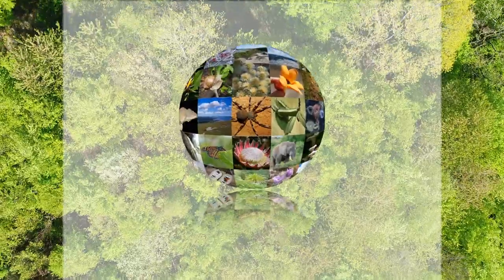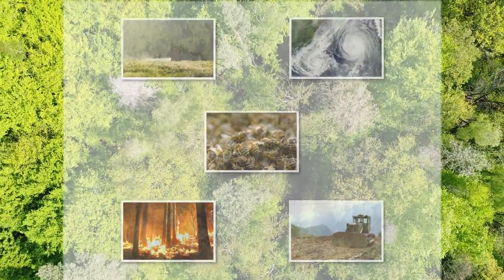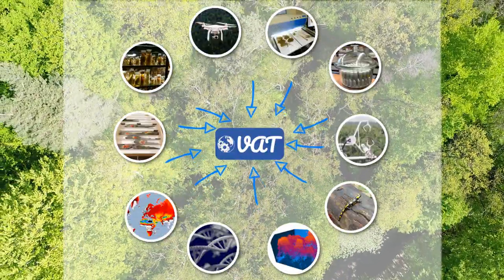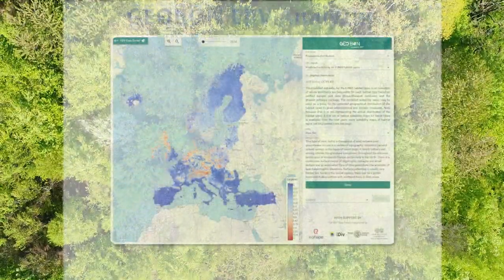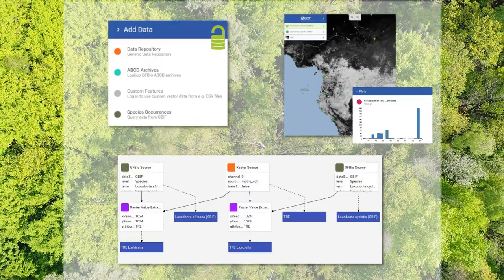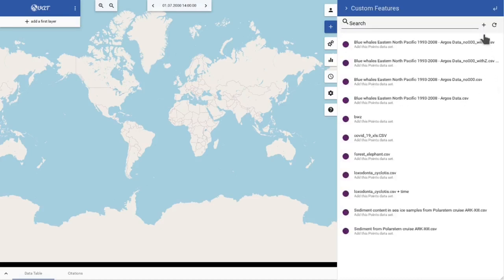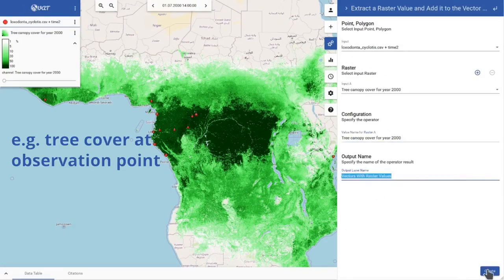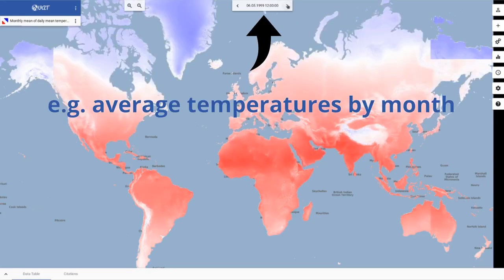GFBio VAT - Visualize, Analyze and Transform Your Spatio-Temporal Data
This video provides an overview on the main features of the Visualization-Analysis-Transformation System (VAT) for spatio-temporal data. The VAT is a browser-based GIS you can use to graphically explore and integrate data from various sources (GFBio Portal, GBIF, global environmental data providers). You can use the system without prior knowledge of GIS. The VAT was developed within the GFBio-Project with a focus on biodiversity data.

Credits

Drone flight: Magdon,P. & Fuchs,H. (2020), Abt. Waldinventur und Fernerkundung, Fakultät für Forstwissenschaften und Waldökologie, Universität Göttingen

Photo Collage:
Elephant in Addo Elephant National Park, South Africa, Maren Gleisberg, cc-b-sa 3.0
GFBioPhoto_PilzBialowieza1, Juliane Steckel
Pulsatilla vulgaris, Botanical Garden of the Goethe University Frankfurt, 2009, cc-by-sa-2.5
Phylica pubescens, Helderberg Nature Reserve, South Africa, 2008, cc-by-sa 3
Pic de Nahouri, Burkina Faso, 2008, cc-by-sa 2.5
Pod and seeds of Afzelia africana, Ranch de Nazinga, southern Burkina Faso, 2013, cc-by-sa 3.0
Malagasy Giant Chameleon, Furcifer oustaleti, Ankarana, N Madagascar, 2010, cc-by-sa 3.0
Flower of Bombax costatum, near Folonzo, SW Burkina Faso, 2010, cc-by-sa 3.0
Cave spider, Ankarana, N Madagascar, 2010, cc-by-sa 3.0
Protea cynaroides, Stellenbosch Botanical Garden, South Africa, 2008, cc-by-sa 3.0
Fruits of Psophocarpus monophyllus, Tenakourou, SW Burkina Faso, 2006, cc-by-sa 2.5

Point cloud animation Lupinus polyphyllus: Section Grassland Science and Renewable Plant Resources, Faculty of Organic Agricultural Sciences, Univerity Kassel

Field work, Bangalore: Section Grassland Science and Renewable Plant Resources, Faculty of Organic Agricultural Sciences, Univerity Kassel

UAV in the sky: Section Grassland Science and Renewable Plant Resources

Loeseneriella africana: SW Burkina Faso, 2009, cc-by-sa 3.0, Marco Schmidt

Worldklim data:
Hijmans, R.J., S.E. Cameron, J.L. Parra, P.G. Jones and A. Jarvis, 2005. Very high resolution interpolated climate surfaces for global land areas. International Journal of Climatology 25: 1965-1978. License, CC-BY-SA 4.0,

Herbarium Scanner BGBM: Wolf-Henning Kusber, cc-by-sa 3.0

Bird collection at Museum Alexander König, Antje Henkelmann, 2019

MfN wet collection: Jimena Linares, CC-BY-SA 4.0

LiDAR point cloud graphic: Jens Nieschulze

Soil Sample tubes: Section Grassland Science and Renewable Plant Resources, Faculty of Organic Agricultural Sciences, Univerity Kassel

Boxman champion icon & facilitate Icon: Franziska Mau (@Franzimachtdas), CC-BY 4.0